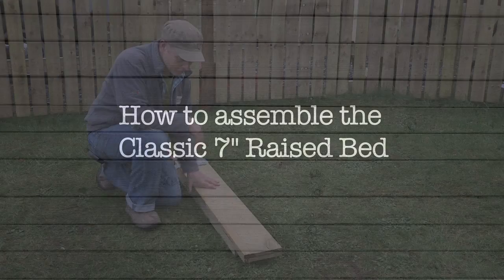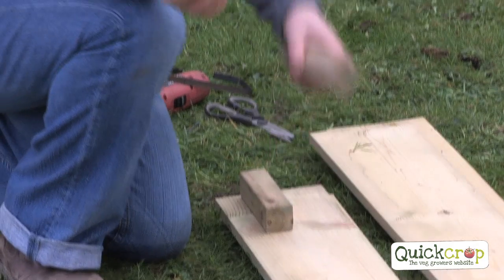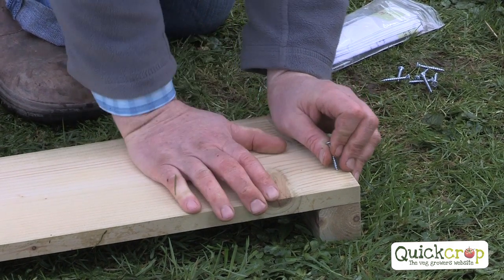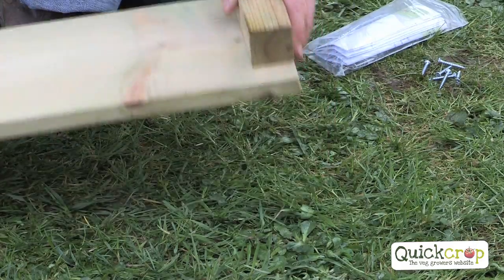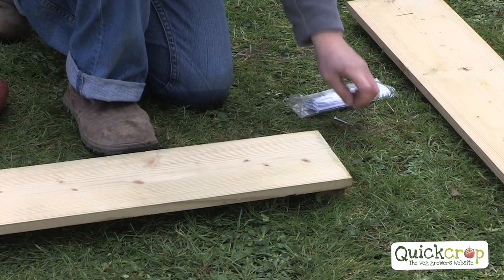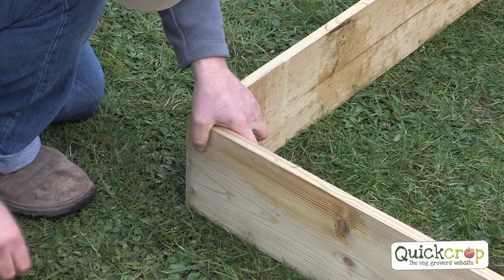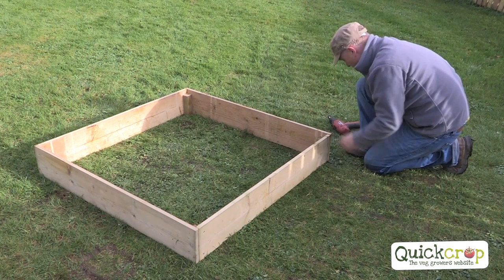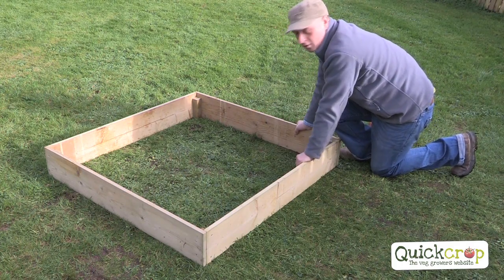7 Inch Classic Raised Beds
7 Inch Classic Raised beds from Quickcrop demonstration video. More of our raised beds amongst other great garden products are available